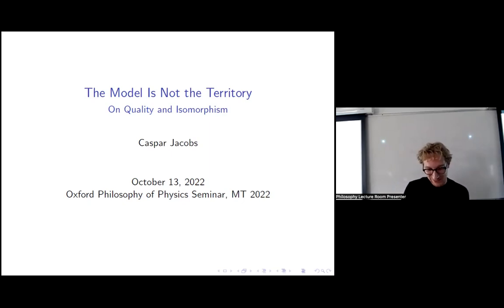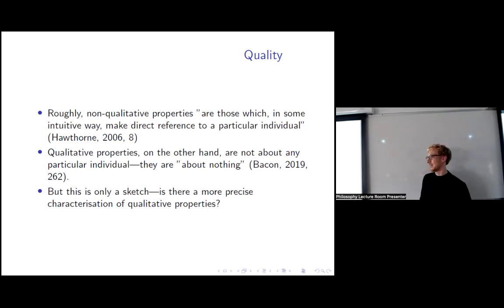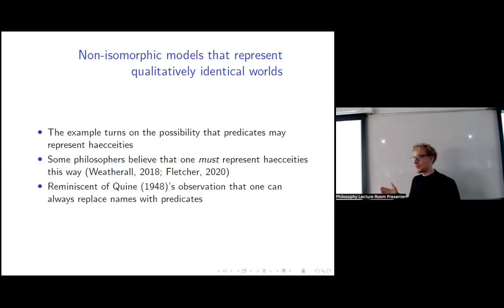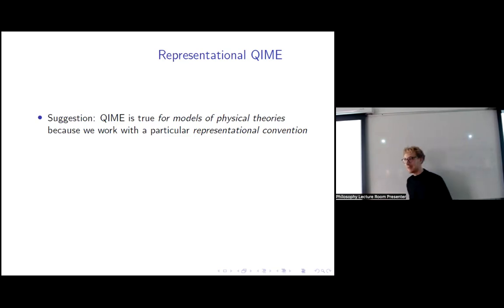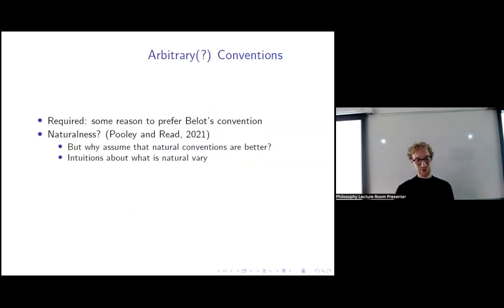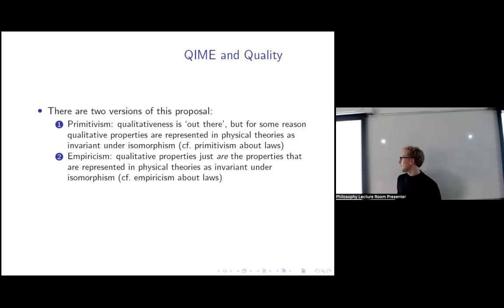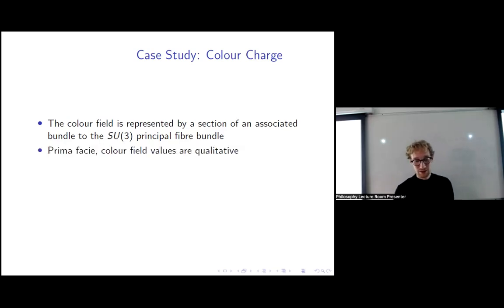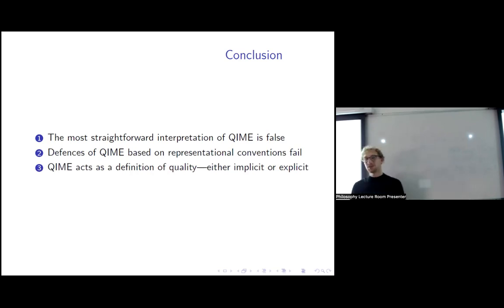Caspar Jacobs: The Model Is Not the Territory: On Quality and Isomorphism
Oxford Philosophy of Physics Seminars, Michaelmas term 2022

13 October - Caspar Jacobs (Oxford)

Title: The Model Is Not the Territory: On Quality and Isomorphism

Abstract: It is often claimed (especially by Oxford philosophers of physics!) that isomorphic models represent qualitatively identical possibilities, that is, possibilities that differ at most haecceitistically. On the strictest interpretation, this claim is false, as I will show with counterexamples. I also discuss some weaker versions of the claim: that it holds true for models when interpreted 'naturally' or 'literally'. But these weaker versions are either incoherent or fail to account for the use of the isomorphism-claim in discussions of symmetries. The 'Oxford consensus' fails. Instead, I offer a different construal of that claim, on which it functions as a guide towards the qualitative structure of the world.